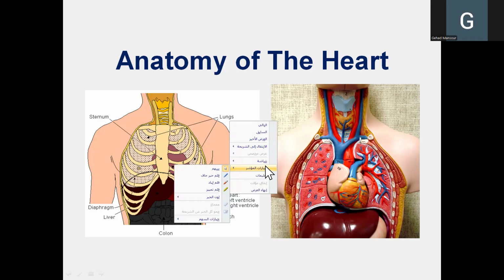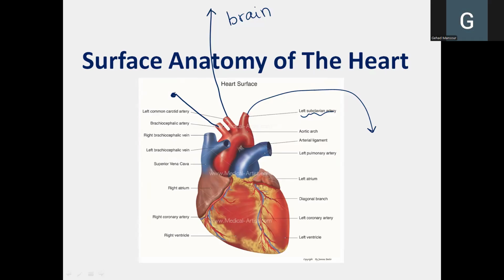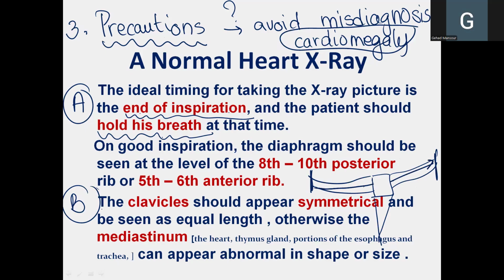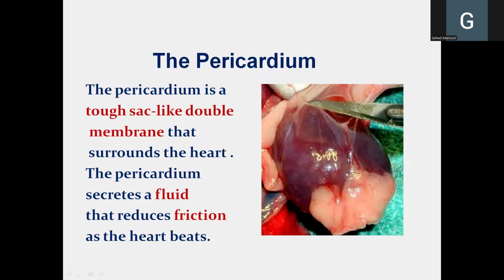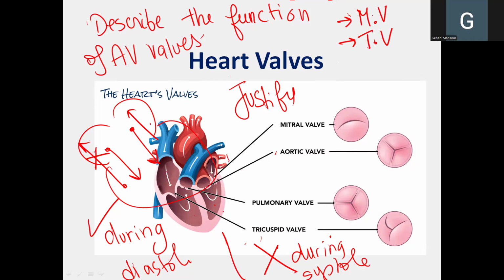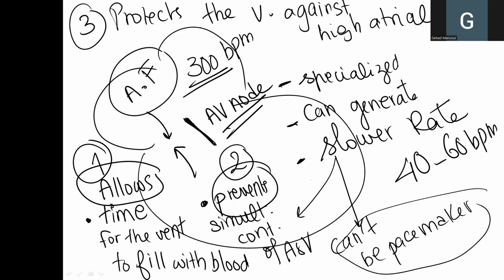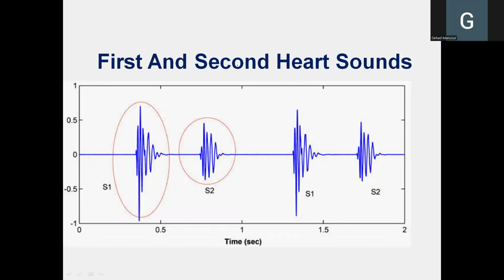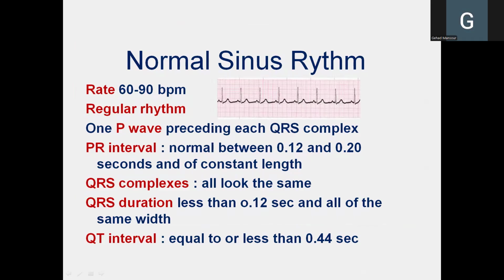Human Biology Cardiovascular Revision 2026